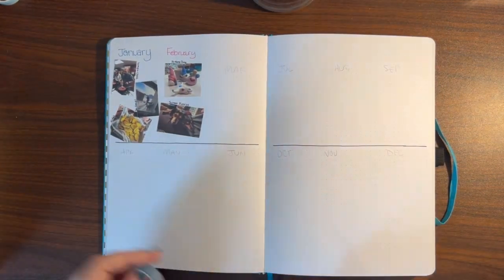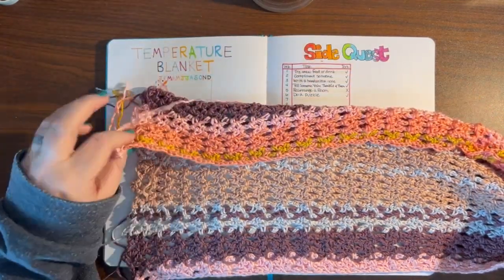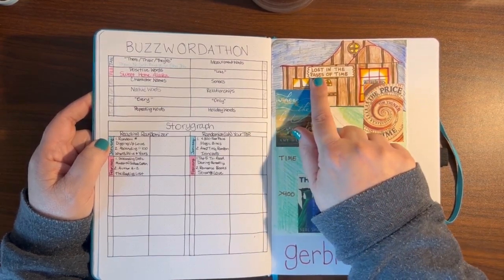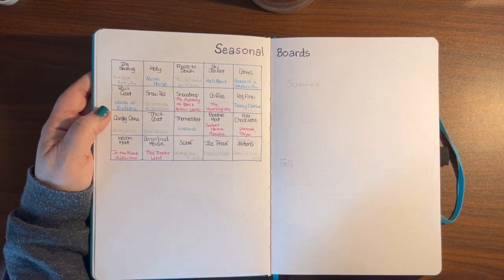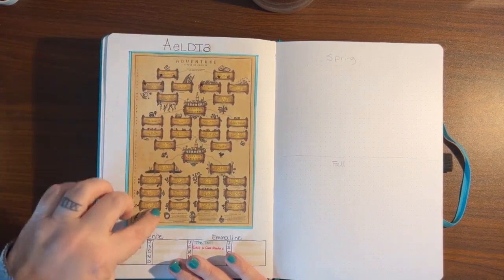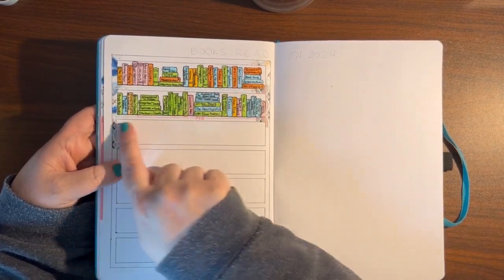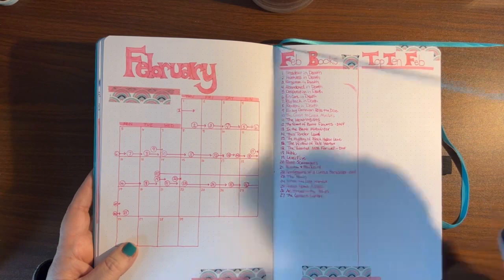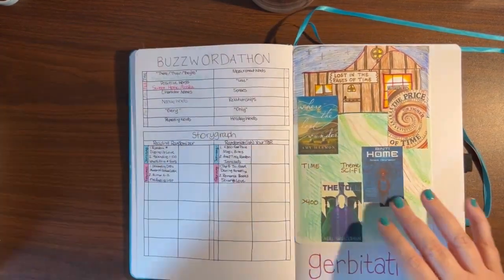Reading Journal | February Flip-Through Update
Hi, I'm Amanda.  I love to read and write, but I especially love to talk about reading and writing.  Thanks for stopping by!!